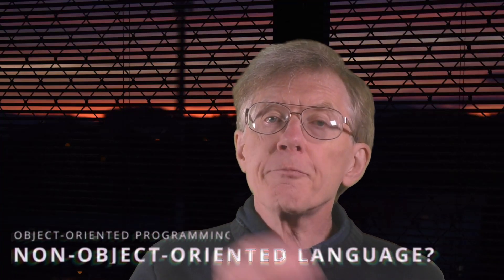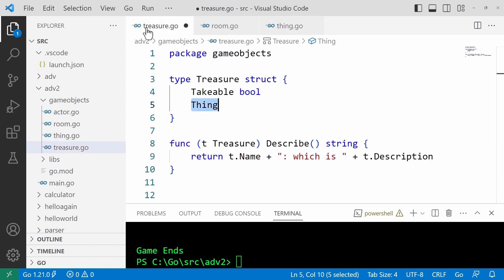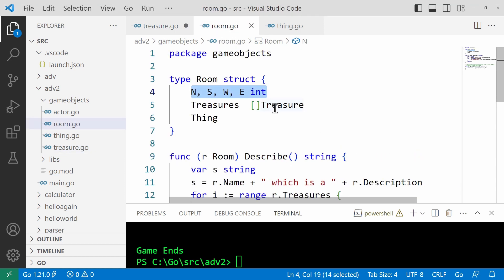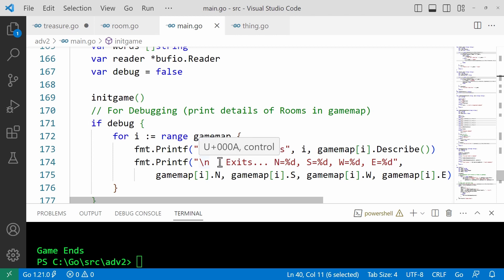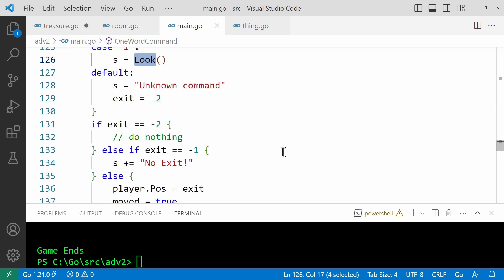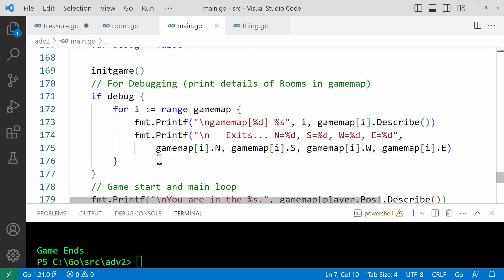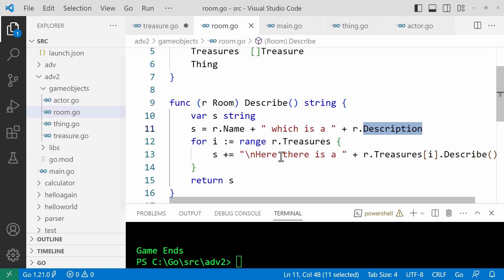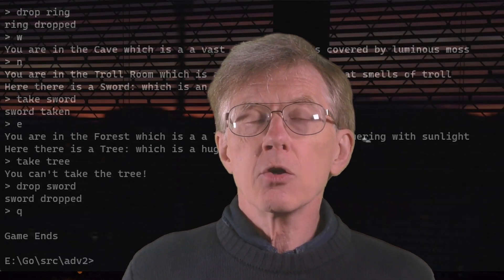I Tried To Write an Object-Oriented Program in a Non-OOP Language (Golang). Did I Succeed?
How can you create a class hierarchy in a language that doesn’t have classes? The Go (Golang) language doesn’t have classes and doesn’t do inheritance so when I tried to write an adventure game in Go, it looked as though I wouldn’t be able to get very far.

I’ve previously written adventure game sin object oriented languages such as Java and C#. In those languages I can create class hierarchies in which one class (say a Room) inherits the features of another class (say Thing) and adds on any new features. Go doesn’t let me do that…

…or does it?

In this video, I show how I created a ‘class hierarchy’ in Go even though it doesn’t have classes and so, in principle, it shouldn’t be possible to create a class hierarchy.

IF YOU LIKED THIS, YOU MAY LIKE THESE…

WHO IS HUW COLLINGBOURNE?

I’ve been programming since the early 1980s. I’ve written wrote programming columns on Java, C#, Delphi and other languages for “PC Plus Magazine”, “Computer Shopper” and numerous other UK magazines. I wrote the cult adventure game, The Golden Wombat Of Destiny, I have developed programming tools with SapphireSteel Software and I have written programming books published by Dark Neon and No Starch Press. These include books on programming C, C#, Java, Ruby, Delphi and Object Pascal, pointers, recursion and programming adventure games.
Find them all my books on Amazon.